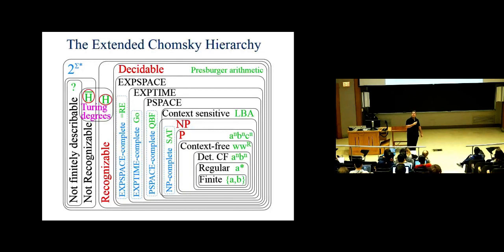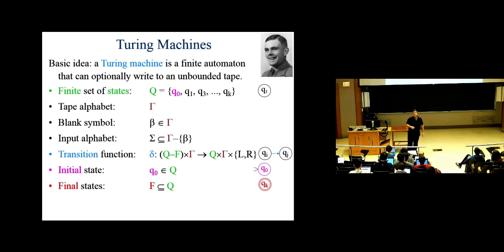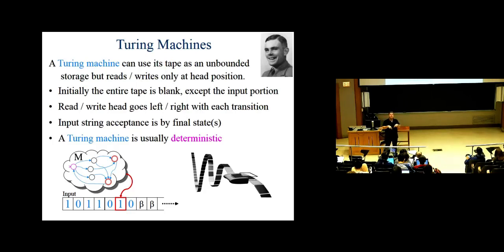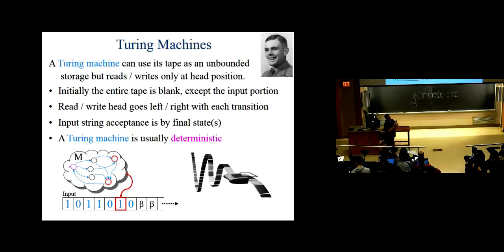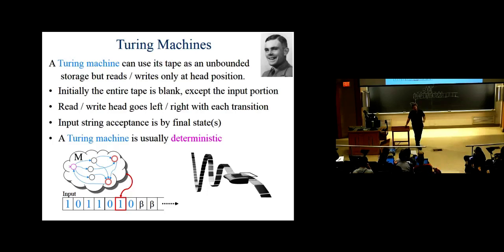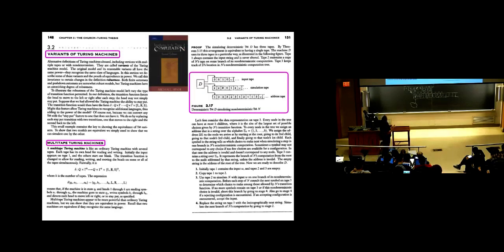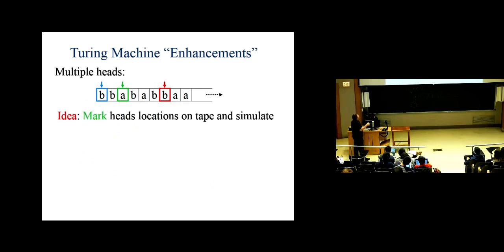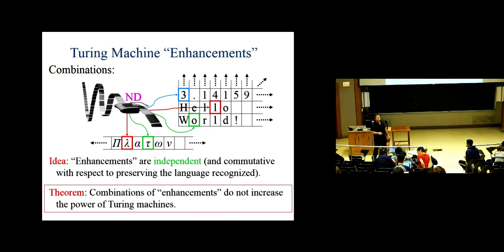Theory of Computation (CS3102), Lecture 12, Professor Gabriel Robins, Spring 2018 (Panopto)